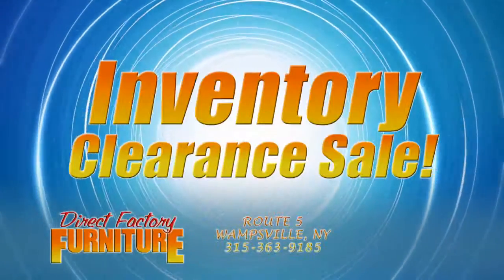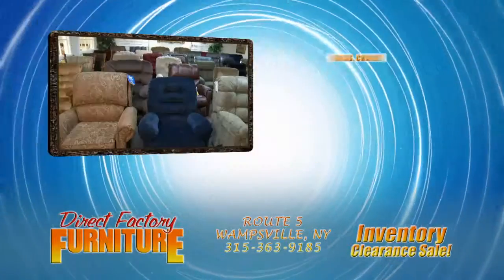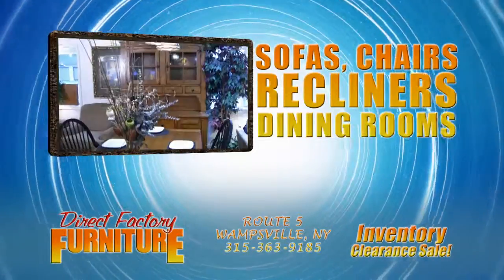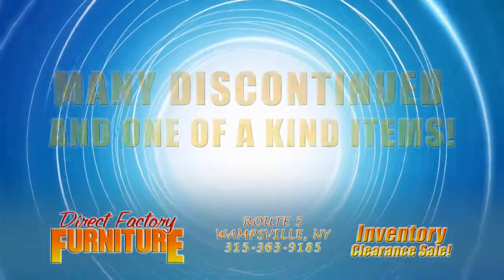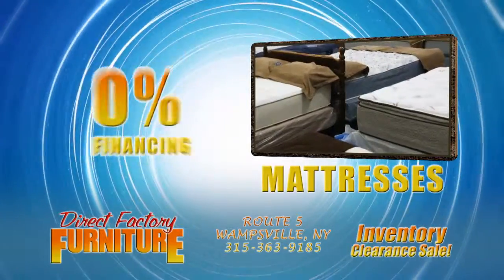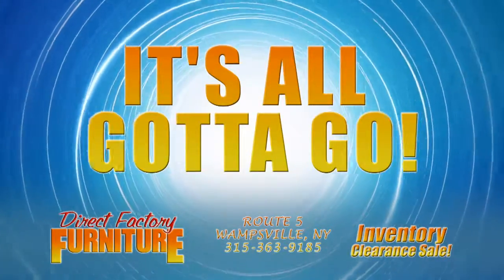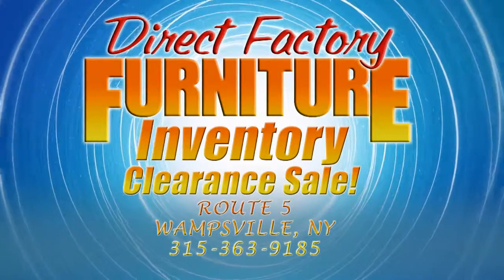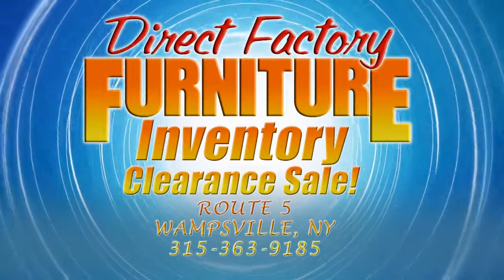Direct Factory Jan2016 1